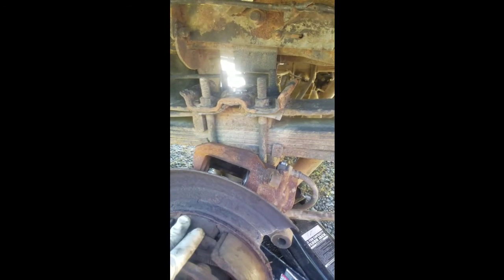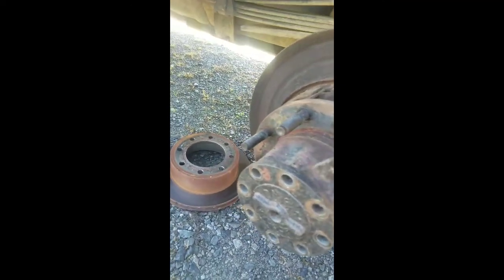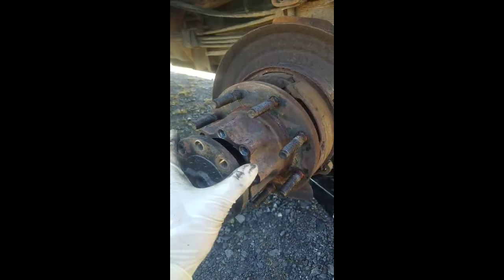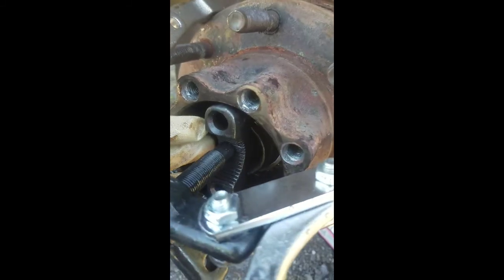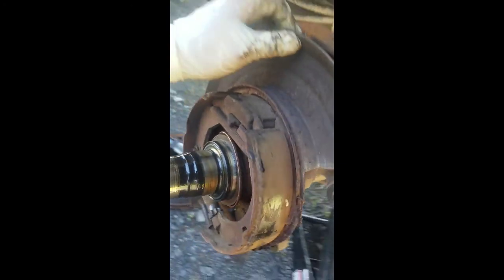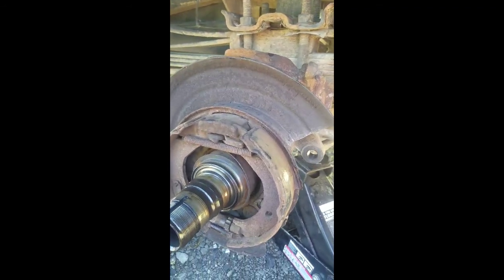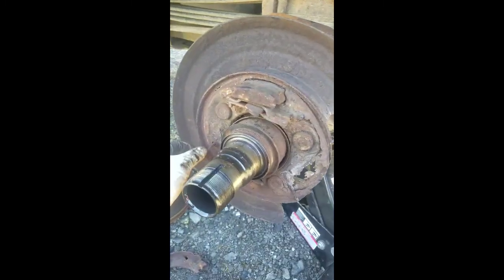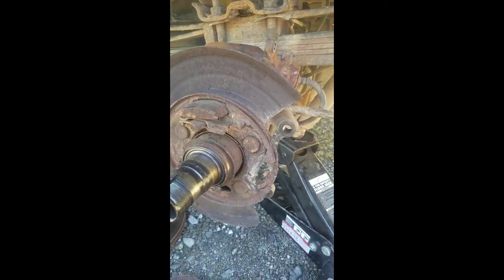2003 f250 SD brake backing plate replacement.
A short, unorganized video showing you how to replace your drum backing plate.